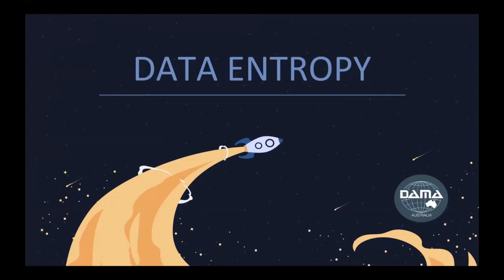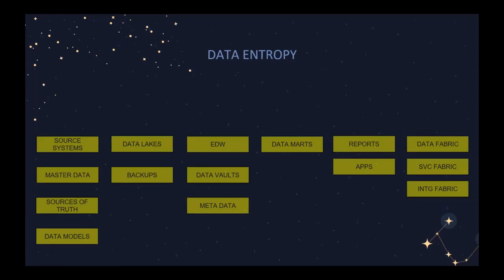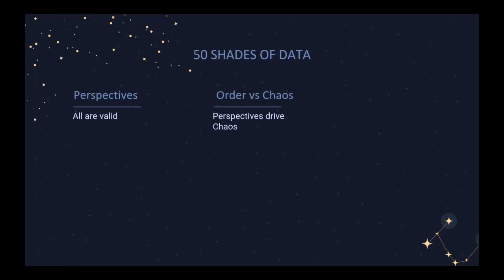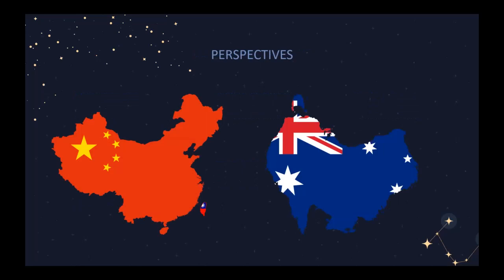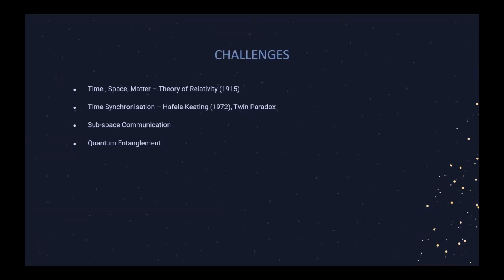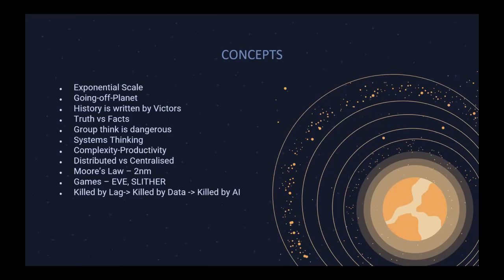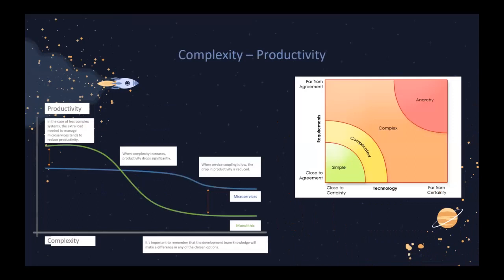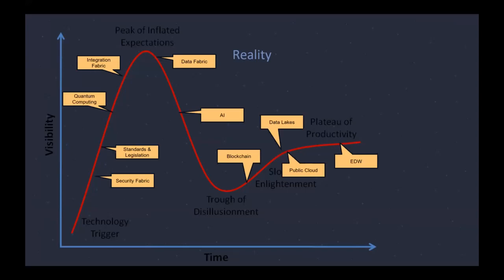Data Entropy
New thinking emerges in real-time across the arena of Data &amp; AI. Terence discusses the concept of &quot;Data Entropy&quot; as it pervades society, enterprises and systems. He also looks at approaches to dynamically harness change.

Terence is an Enterprise Architect focused on the delivery of insights for organisations and government for 20+ years. Terence is across areas like governance, data engineering, cloud, AI and Blockchain.